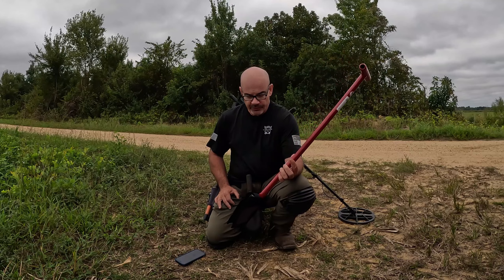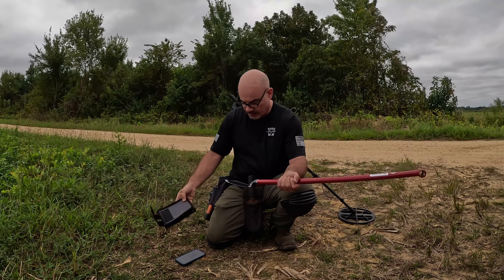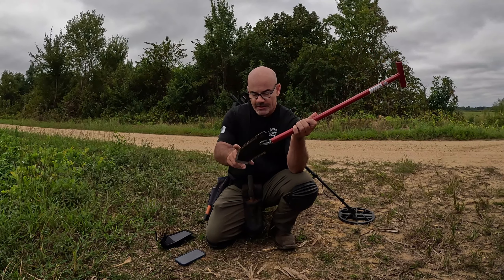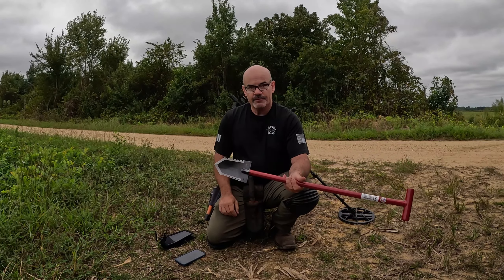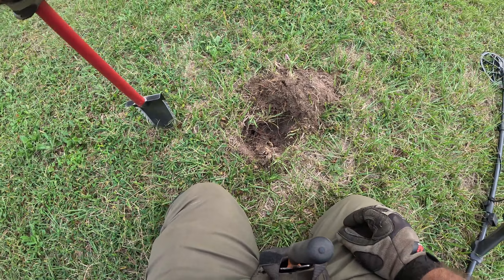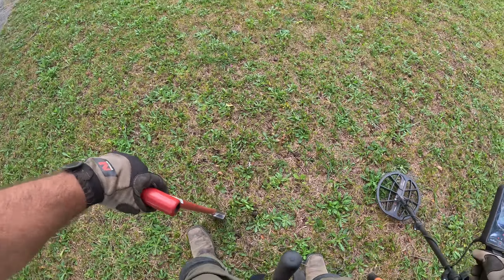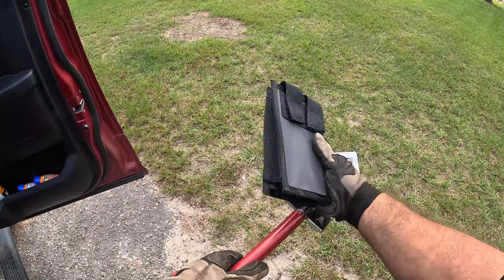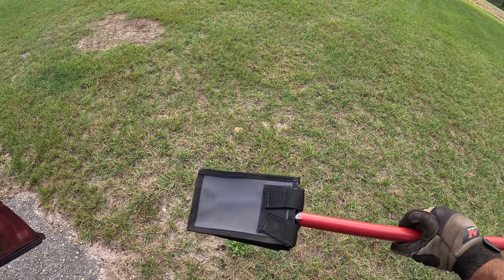Metal Detecting review: The ULTRA PHANTOM by Predator Tools. Brand new product!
My field review of the new shovel by Predator Tools, named the ULTRA PHANTOM. Pretty surprising results that I wasn't expecting. Watch to the end.